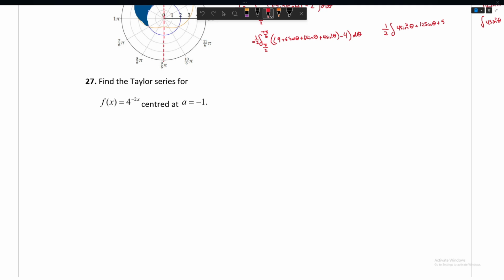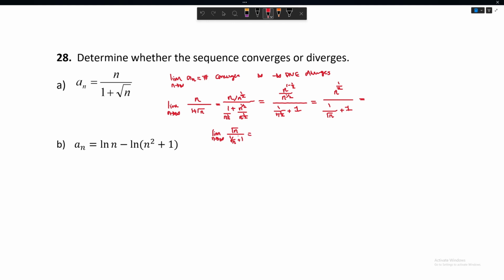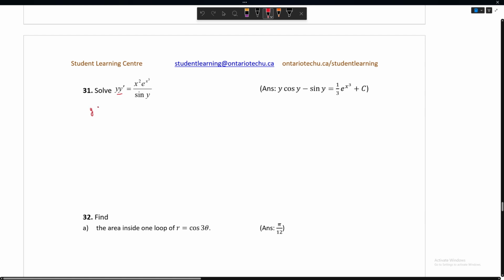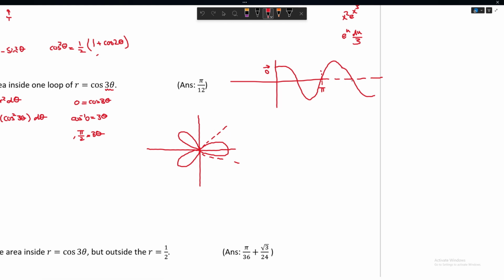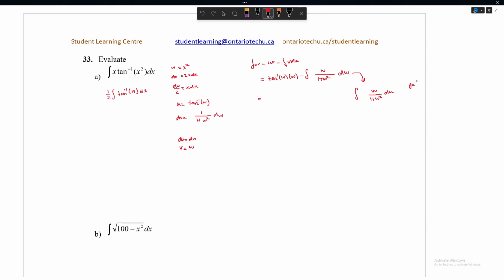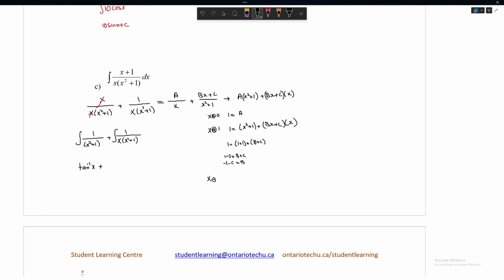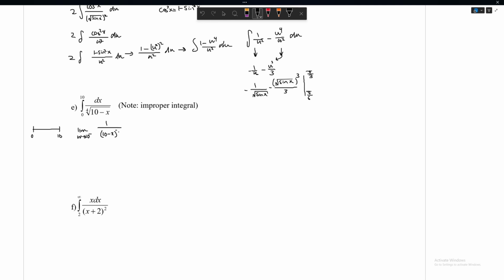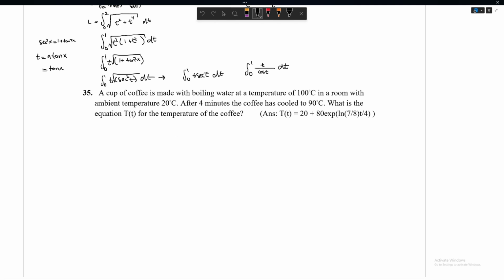Exam Review Questions || Calculus 2 || Part 4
Will teach everything you need to know for exam calculus 2